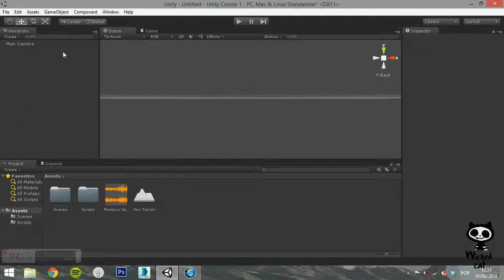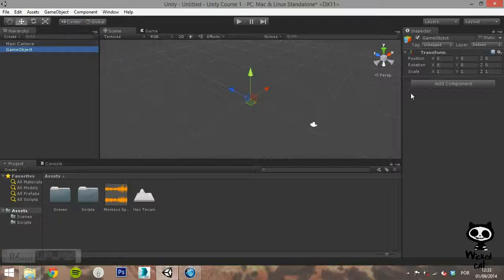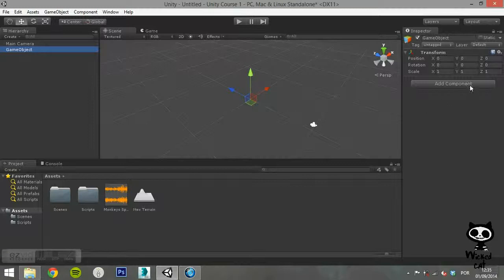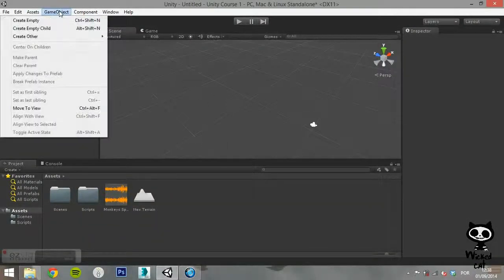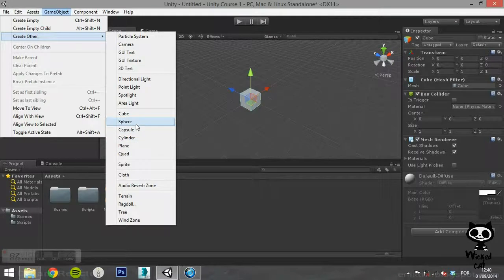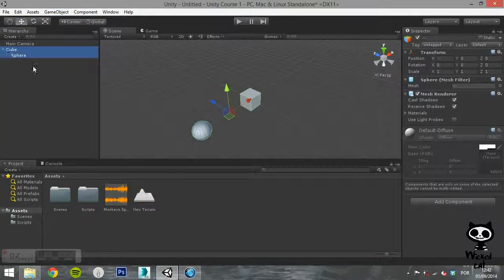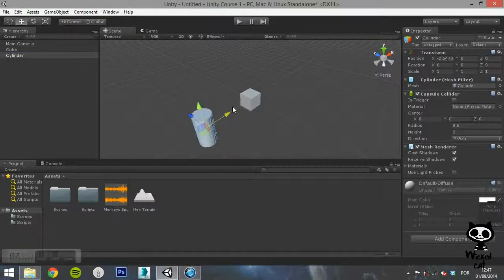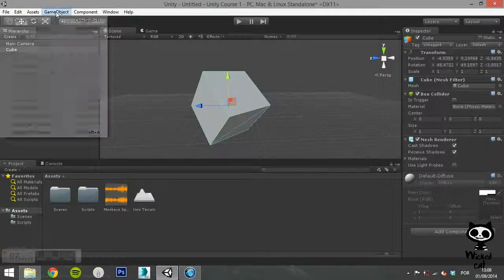Unity 3D Lesson 2 - Game Objects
On this lesson we will take a closer look at the game objects and the game object menu.